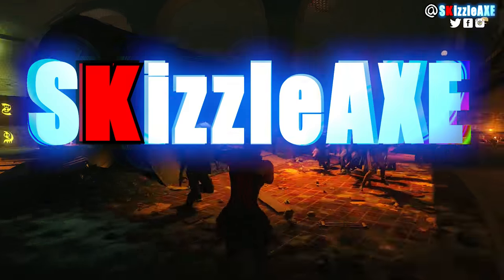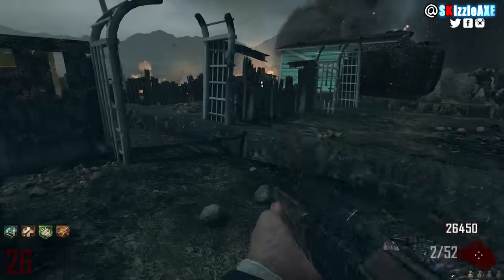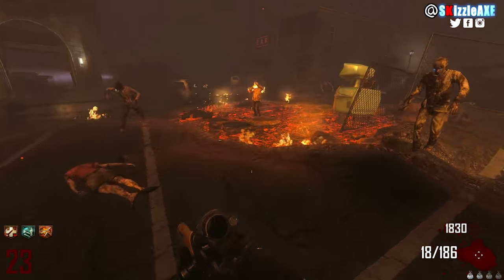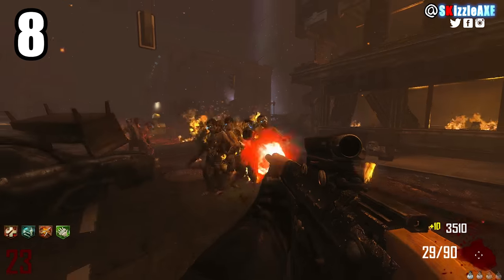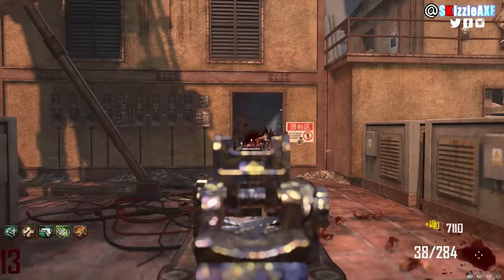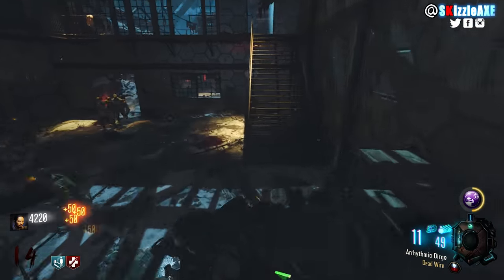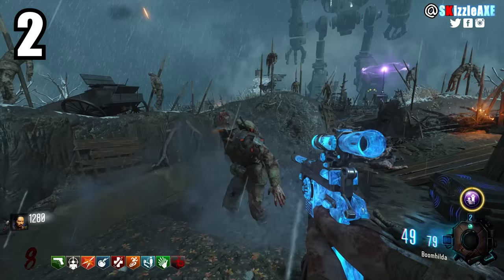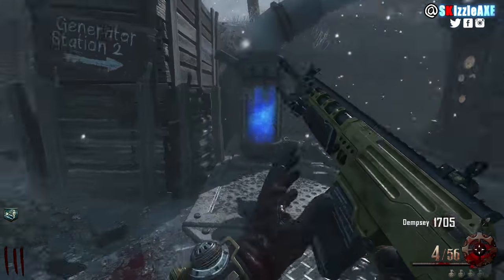10 GUNS NOOBS THINK ARE BAD - ARE YOU A NOOB? #2 (10 Weapons COD Zombies Noobs Think Are Worst)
10 THINGS NOOBS DO IN ZOMBIES - ARE YOU A NOOB? Part 2 (10 Mistakes Call of Duty Zombies NOOB PLAYERS Make).

In this video, we are talking about top 10 guns that noobs think are bad but they actually are so good also these are 10 things noobs do in zombies and why noobs die so much in zombies. These are 10 mistakes noob players do in zombies and these are the worst zombie players to play with and basically every zombies player hates these 10 things.